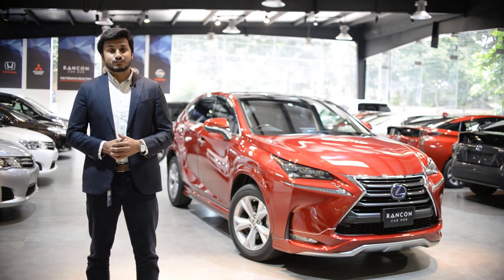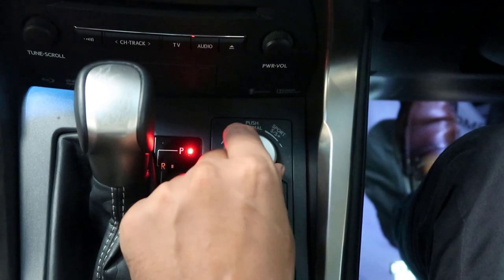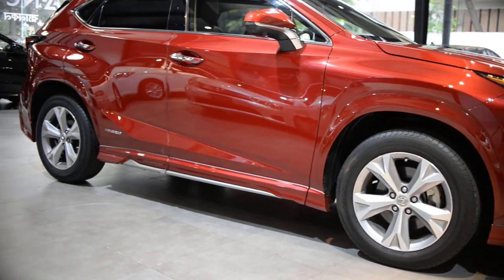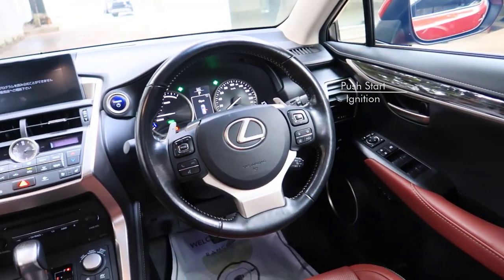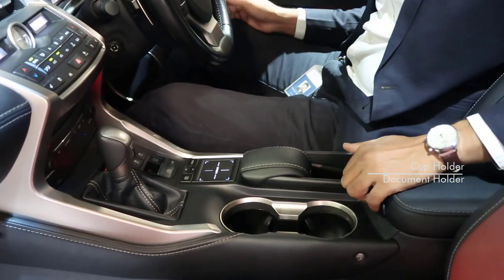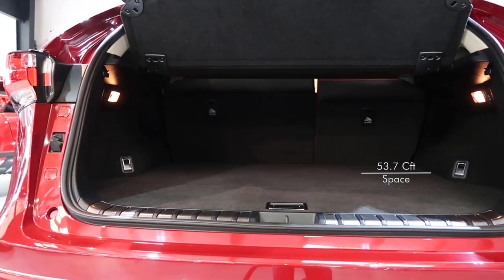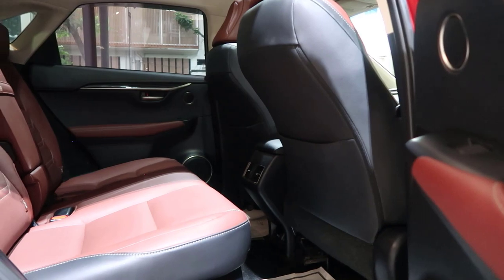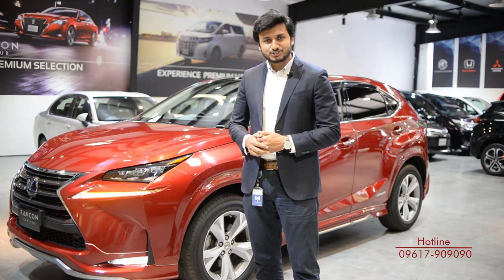Lexus NX 300h In-Depth Review | RANCON CAR HUB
Lexus NX 300h (RED) In-Depth Review
TYPE: SUV
YEAR: 2017
FUEL TYPE: Hybrid
ENGINE: 2490 cc
DRIVE: 4WD
EXTERIOR COLOR: Red
SEAT CAPACITY: 5
INTERIOR COLOR: Red and Black
INTERIOR TYPE: Leather
TRIM LEVEL / PACKAGE: NX

▶️Address
Plot: 21, Road: 103, Gulshan 2
Dhaka, Bangladesh 1212

▶️Hotline
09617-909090